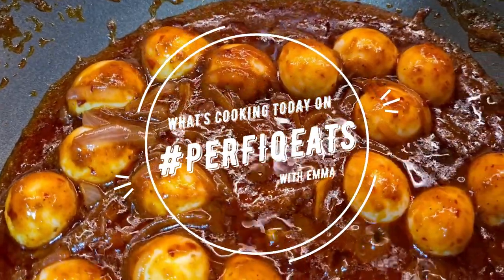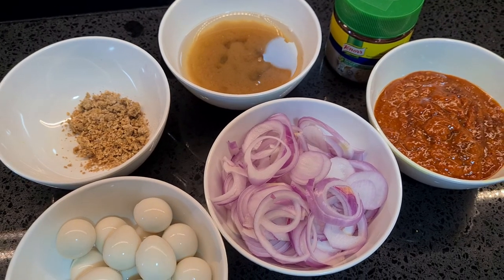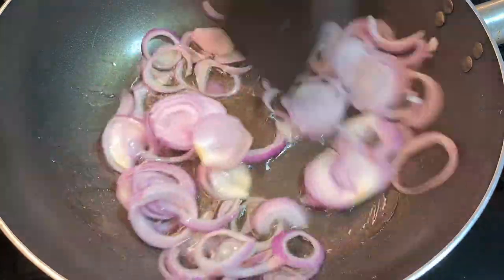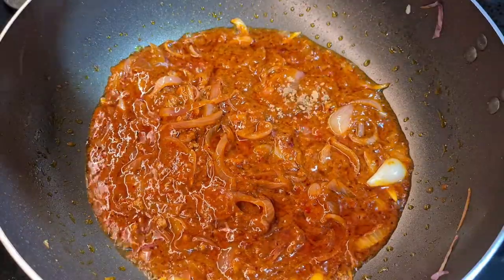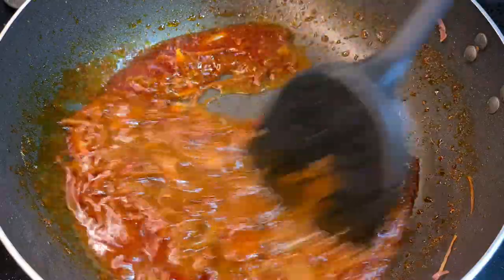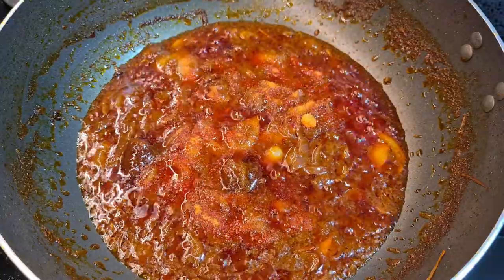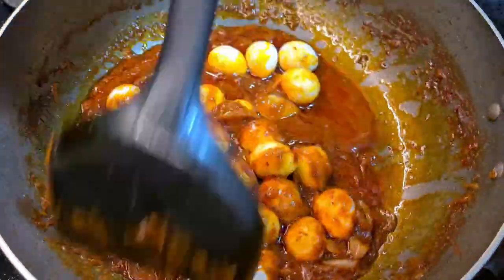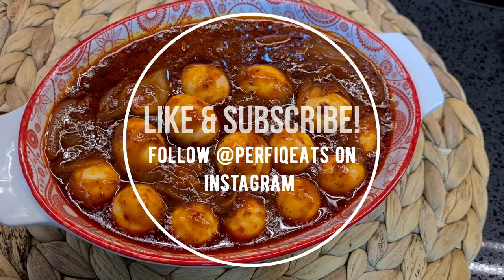*SG Style* Sambal Quail Eggs | Quick & Easy with perfiqeats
This is one of my favourite dishes because firstly it is so simple to make and you can pair this with either hot white rice or nasi lemak. So delicious and easy!

Here's all the ingredients I've used and mentioned:
- 1-2 tbsp of toasted belacan
- 1/4 cup of tamarind water
- 1 tbsp of ikan bilis stock
- 1 cup of chilli paste
- 1 medium onion thinly sliced or into rings
- quail eggs boiled and deshelled
- salt to taste
- white sugar/gula merah/gula melaka

Are you new to cooking and don't know where to get started? PERFIQEATS is here to help you out! I make easy breezy recipe for all you newbies out there; don't be ashamed if you don't know how to do simplest of recipes! I've got you.

@perfiqeats perfiqeats on Instagram